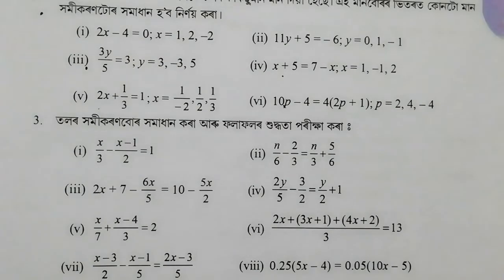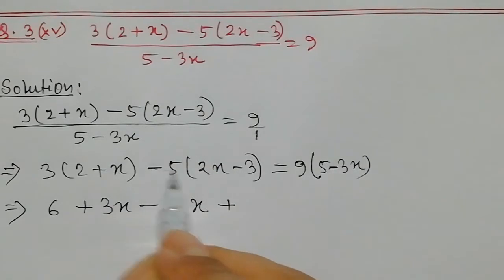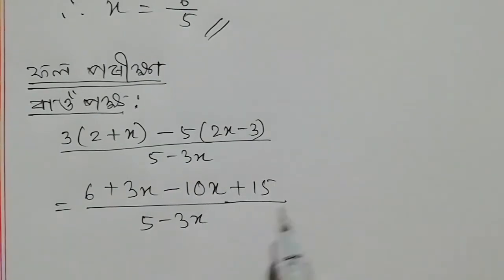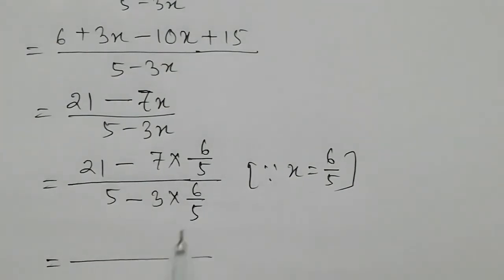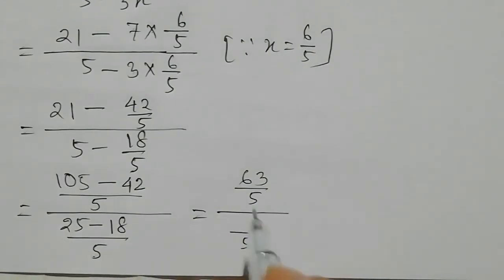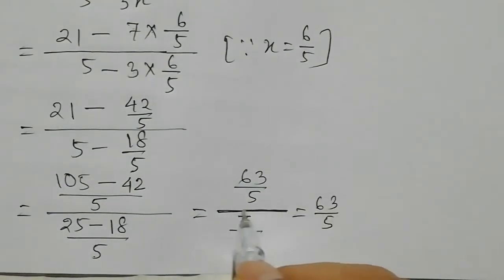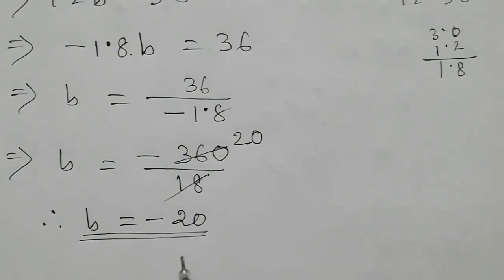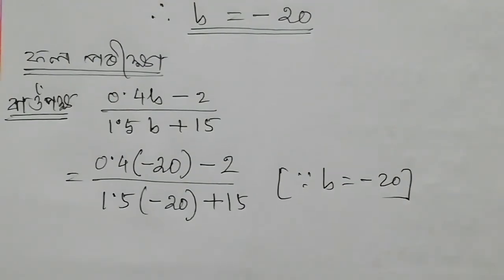Class 8:Maths: Exercise 2.1 /linear equations in one variable class 8/ Q.3(xv,xvi)